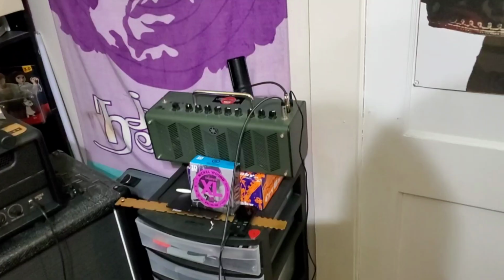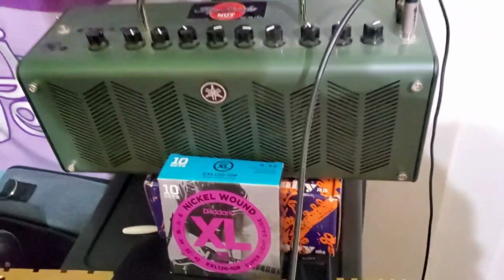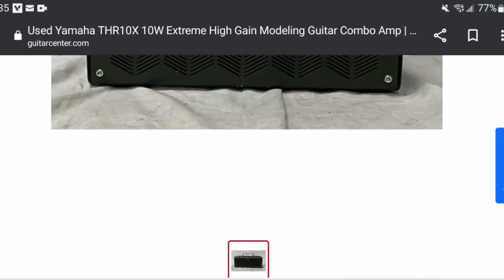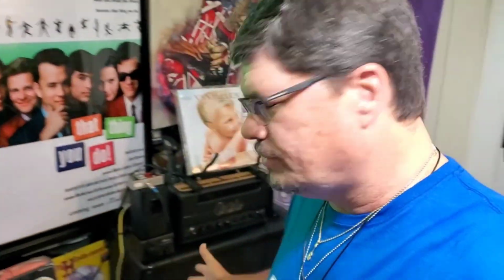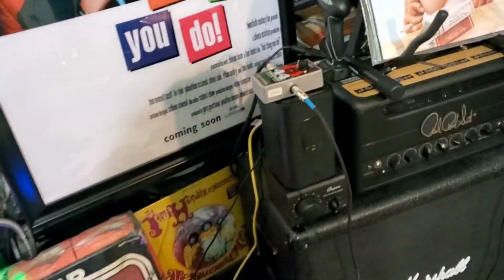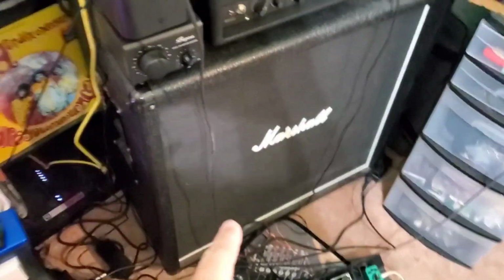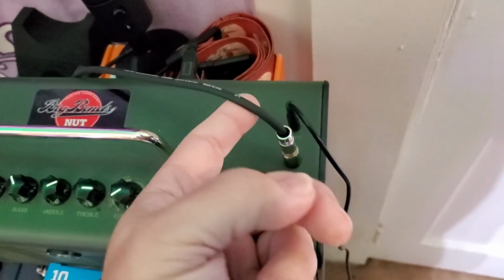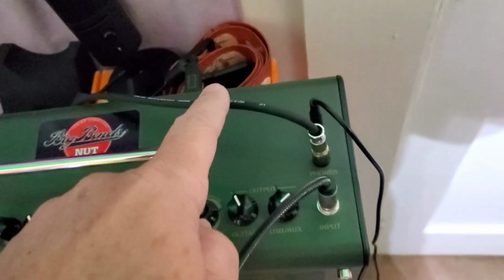Make Your Desktop Amp Come Alive | Yamaha | Positive Grid | Electro-Harmonix | Marshall | Fender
Finally!! A way to let your desktop amps perform with amazing potential and volume!! If you have a desktop amp of any kind, this setup will work. Just follow the simple steps and prepare to Rock out!!

The 44 Magnum Pedal...

Used Yamaha THR-10 X...

The Spark 40...

HeadRush Prime Effects Processor...

The Joe & Ralph Show T-shirts...

Rob's Music Store T-shirts

If you love guitar and Classic Rock, then you're in the right place!! I am a huge fan of =\//-/= Thank you for stopping by and spending some time here.